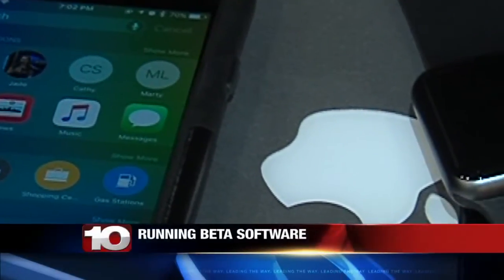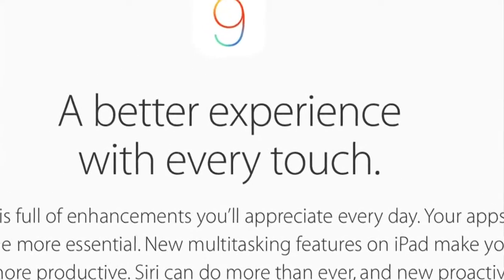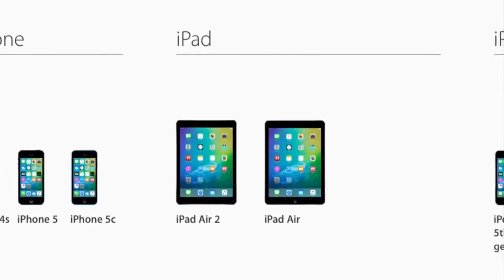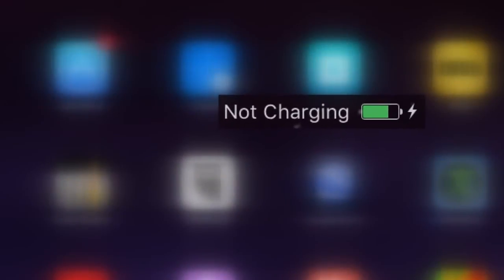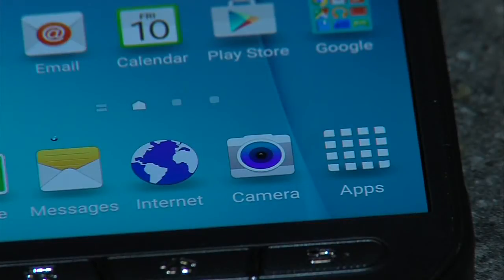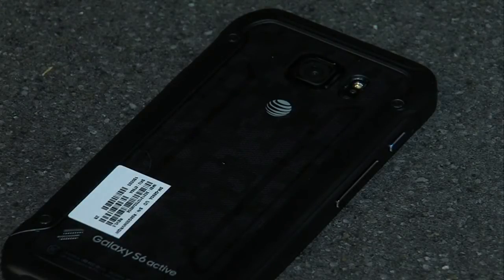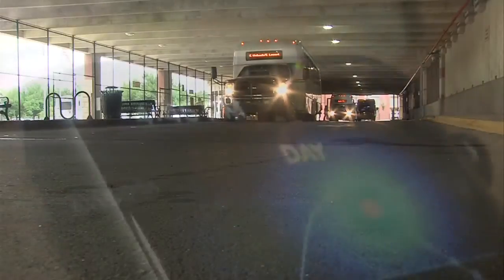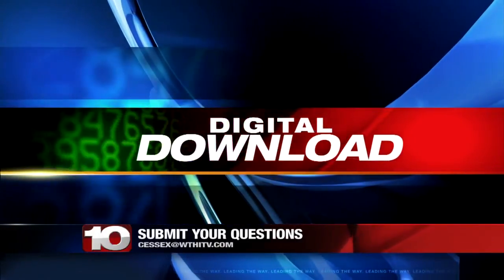Digital Download: Running Beta Software and the new Galaxy S6 Active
A word of warning about running beta software on your device